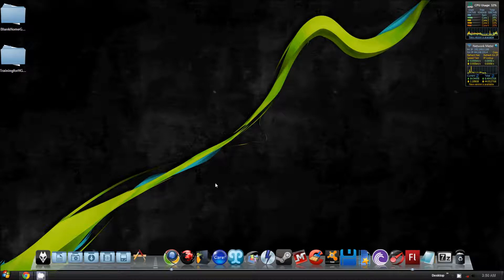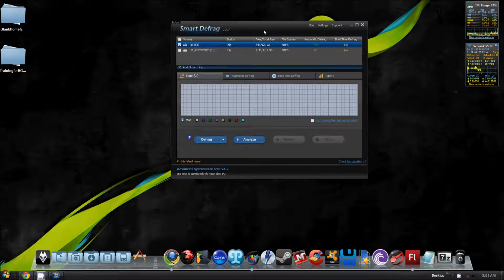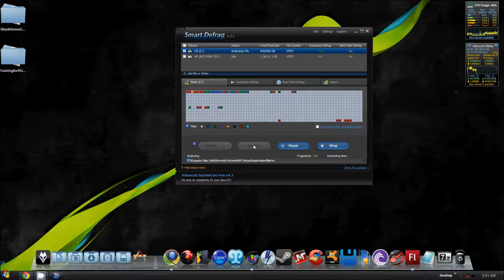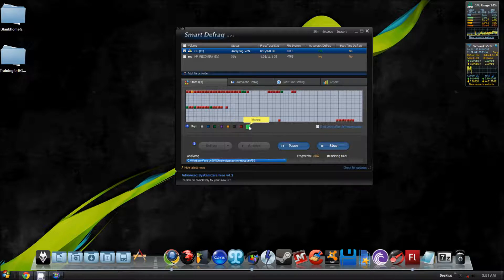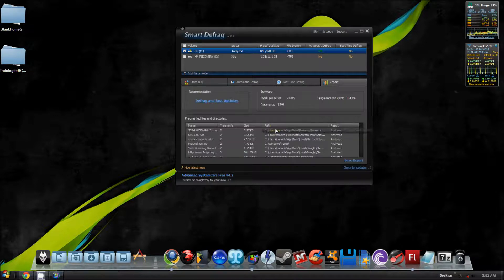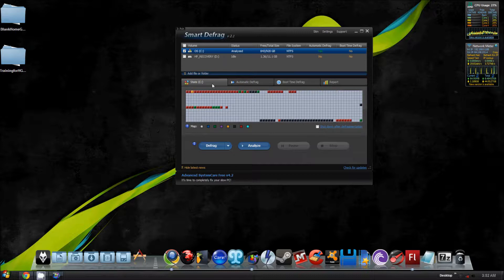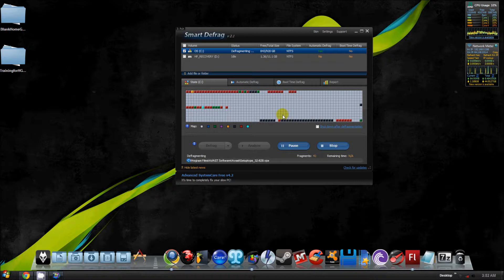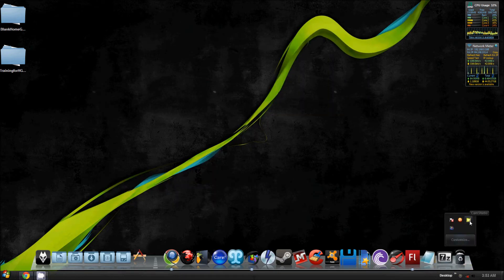Smart Defrag 2 tutorial/review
This is a great defragmenting program to use on your PC or  MAC.  You guys should try it out!